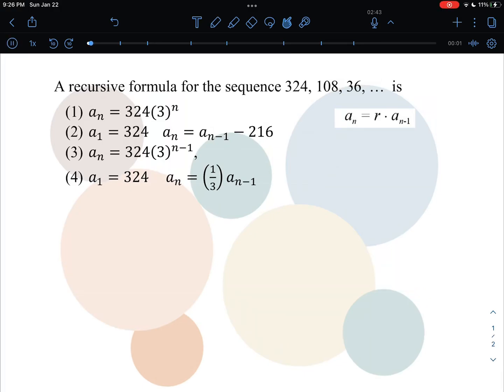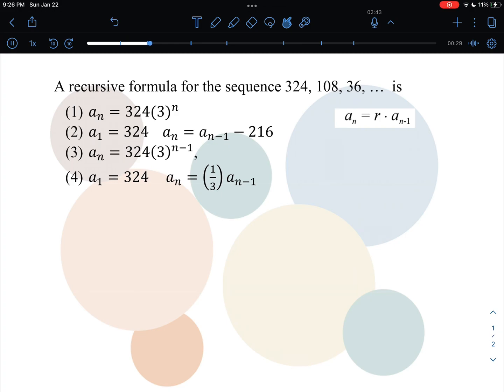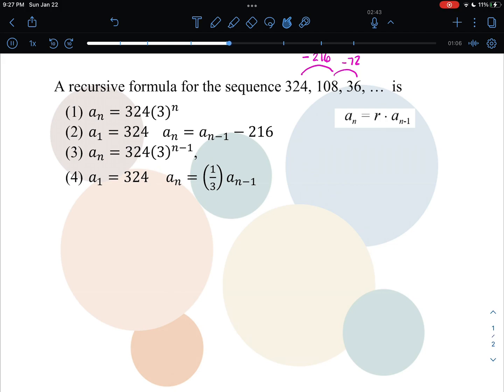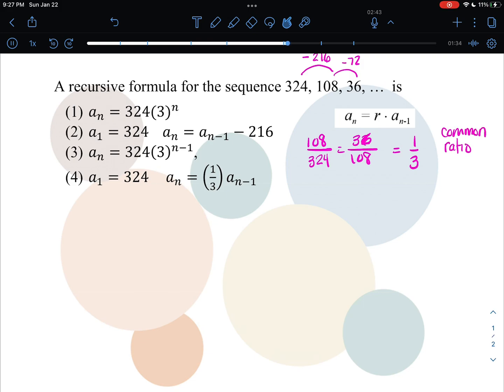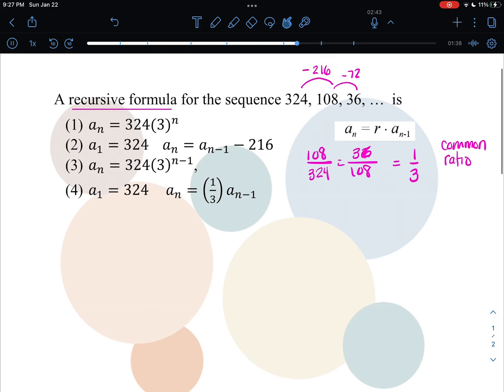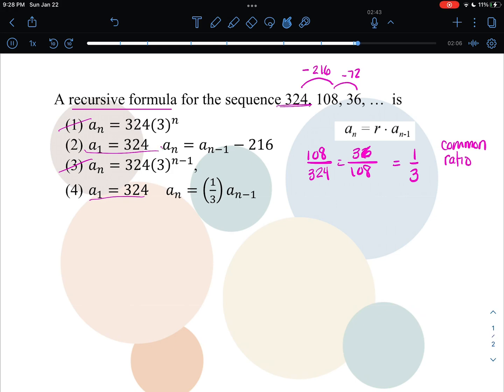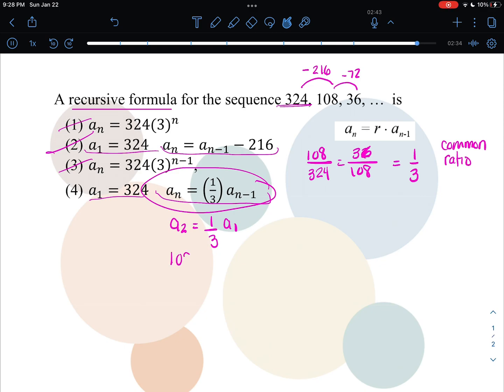Algebra 2 Regents Quick Question: Find a Recursive Formula for an Arithmetic or Geometric Sequence